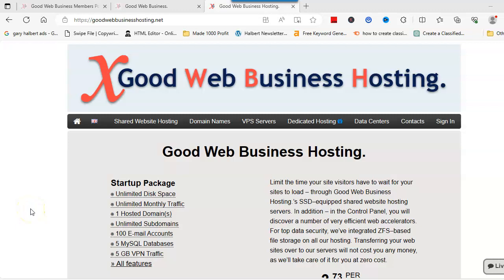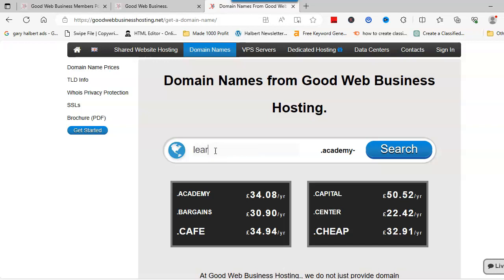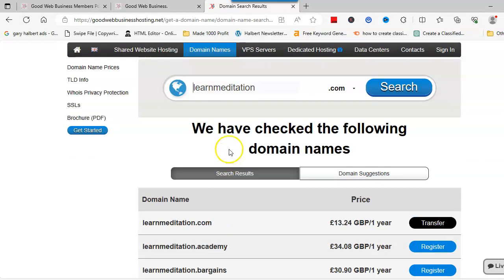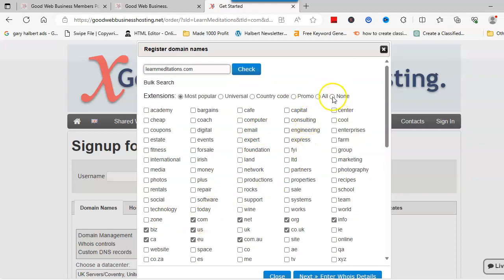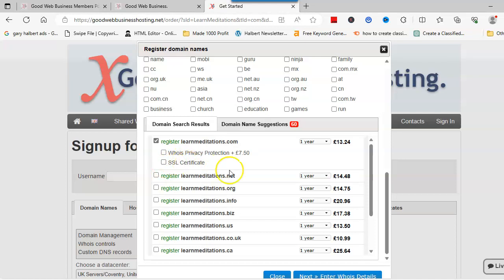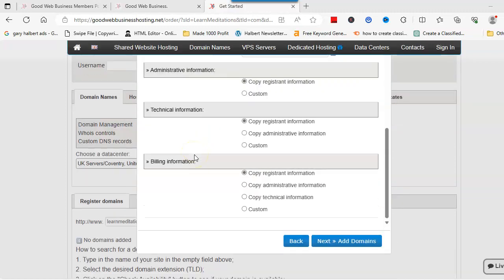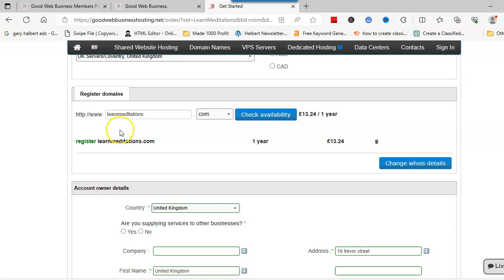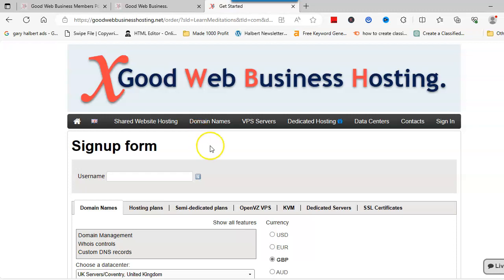How To Buy A Domain Name | In Easy Steps.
How To Buy A Domain Name
In today's video, I will show you how to buy a domain name for your business in easy to follow steps.

If you know someone who would like it, please share it.

Good Web Business Hosting offers a free website creating tool that allows you to easily build attractive, professional looking, mobile responsive websites for your business. it is also SEO-friendly and allows you to optimise all your pages with SEO keywords and meta descriptions.

At Good Web Business, our free website creating tool is so easy to use that even a none experienced person could do it. But we understand that not everyone knows how to do it themselves, so we guide you every step of the way with easy to follow videos, and if you get stuck, it is no problem as our support team is there to help.

Good Web Business Hosting is perfect for any small business or startup with no budget for a professional website designer or if you need a simple website, such as craft people, plumbers, joiners, electricians, builders, carpet fitters, kitchen fitters, and more.

Thank you for visiting my videos.
Good Web Business.
GC.